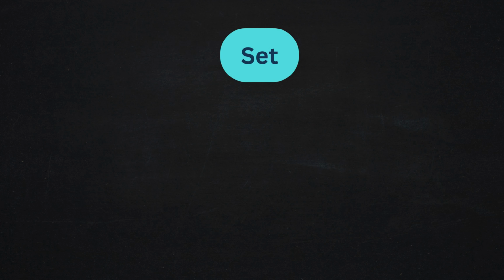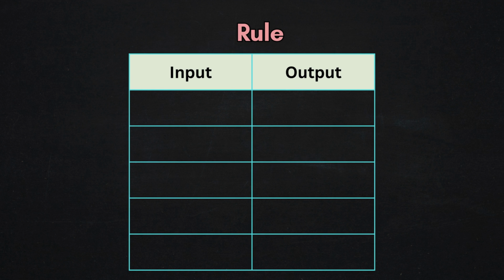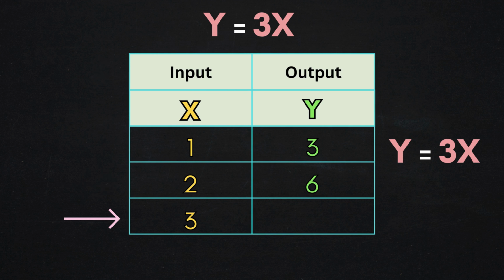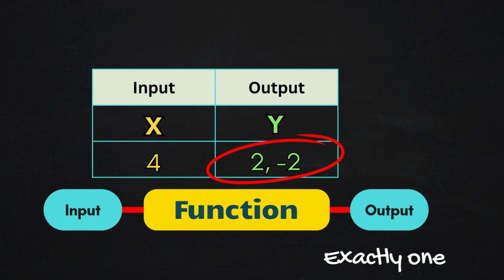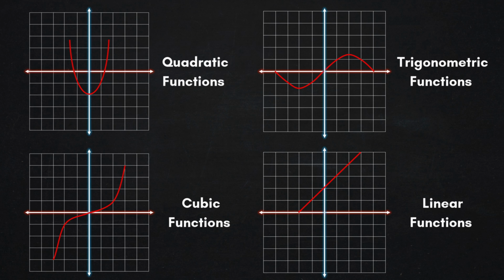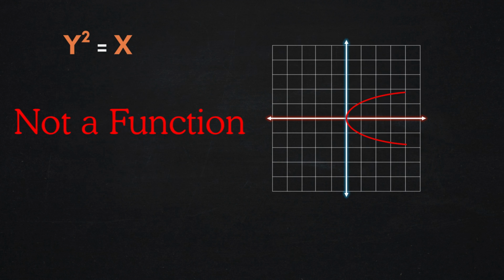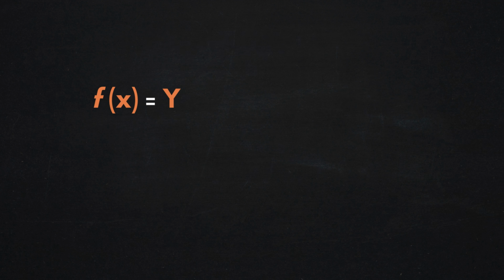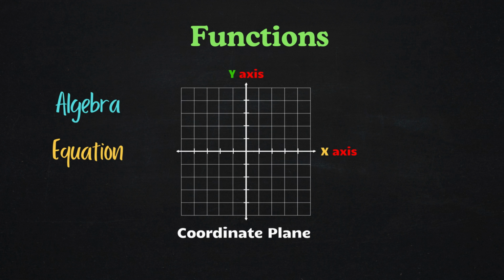Algebra Basics : What are Functions in Algebra. Math Functions Explained for Beginners.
This video from Learners Academy breaks down the concept of functions in mathematics in a clear and engaging way, covering everything from sets, domain and range, function tables, algebraic equations to important concepts like the Vertical Line Test and function notation — all designed for beginners or anyone needing a strong foundational understanding of how functions work in algebra.